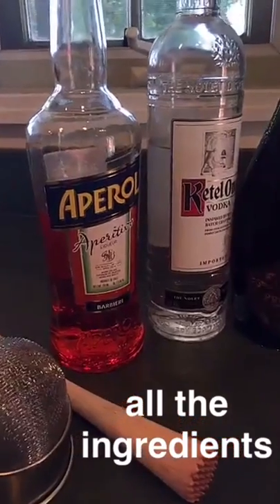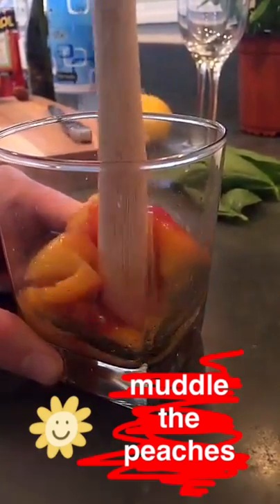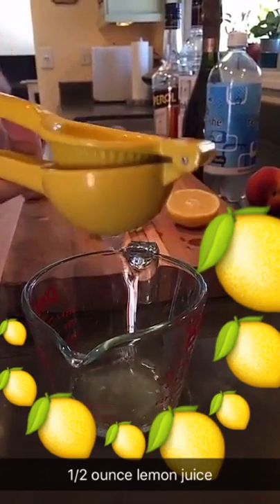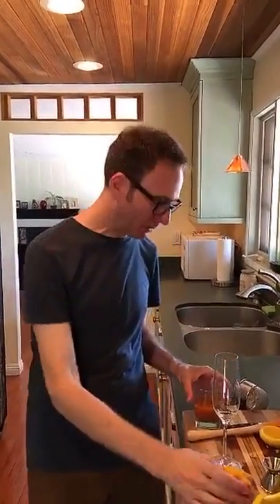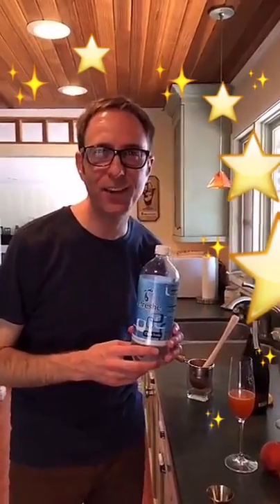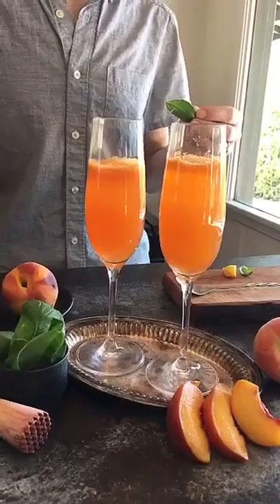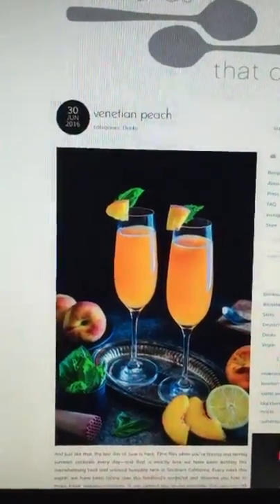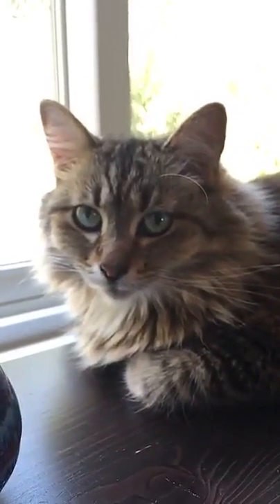Mixing up Venetian Peach Cocktails with @husbandsthatcook!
@husbandsthatcook return to takeover thefeedfeed SnapChat & show you how to make their Venetian Peach Cocktails! Perfect for summer!